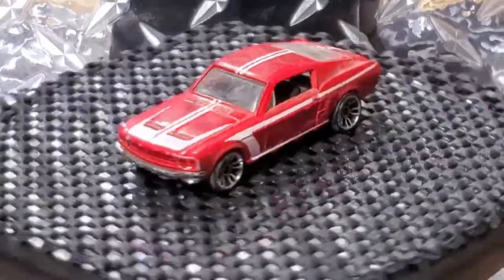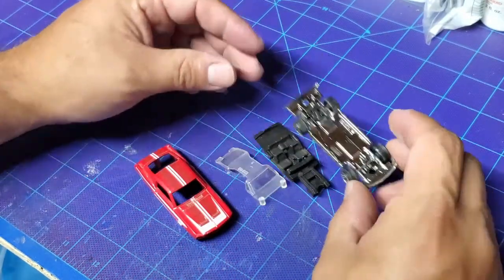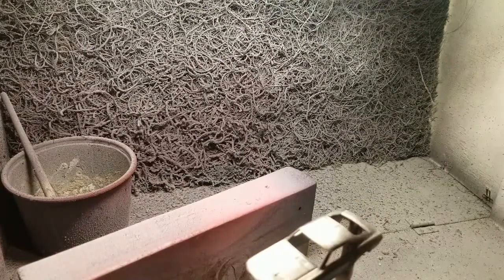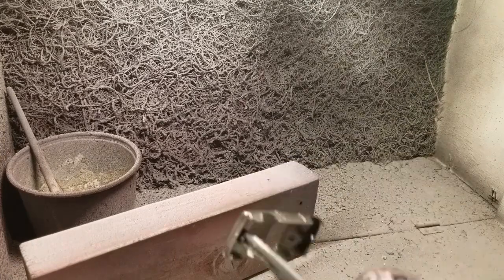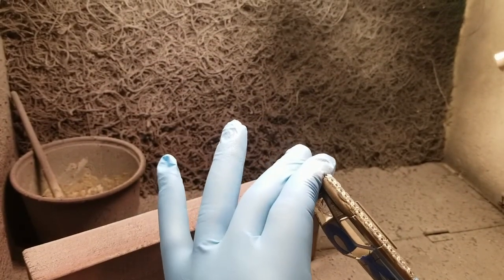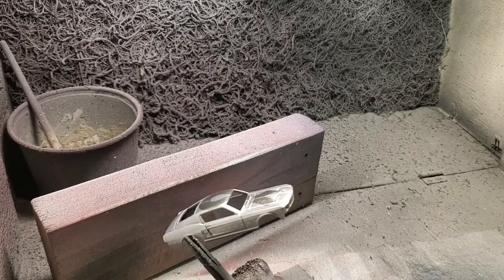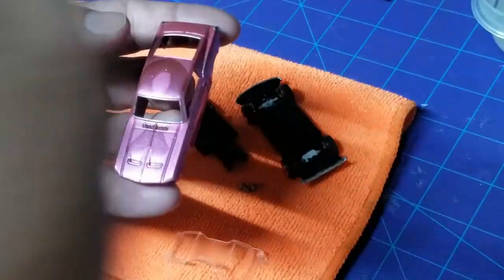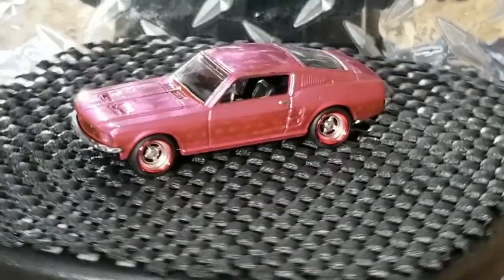Hot Wheels Custom Pink Mustang Three Blind Mice Pink Challenge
In this video I am going to take this 68 Mustang and turn it into a custom pink mustang for the Three Blind Mice paint it pink challenge.